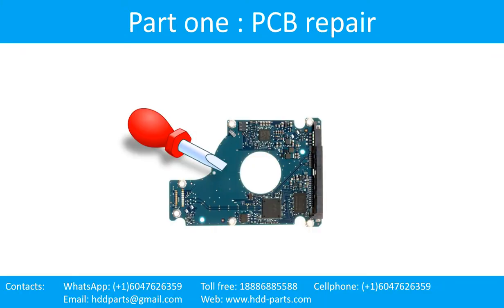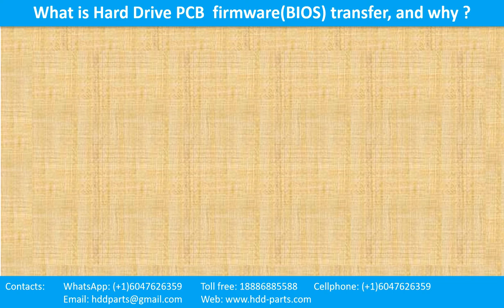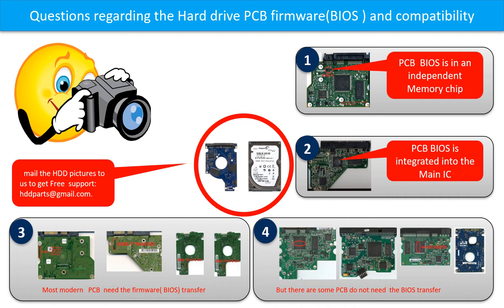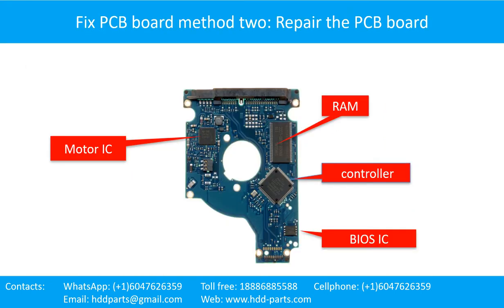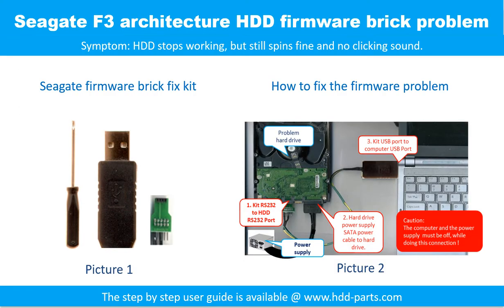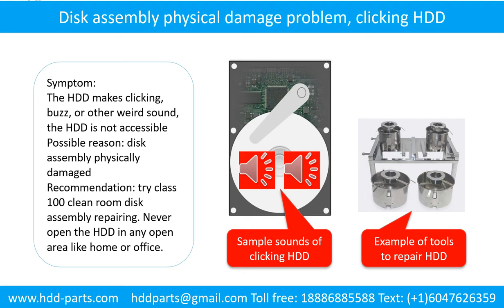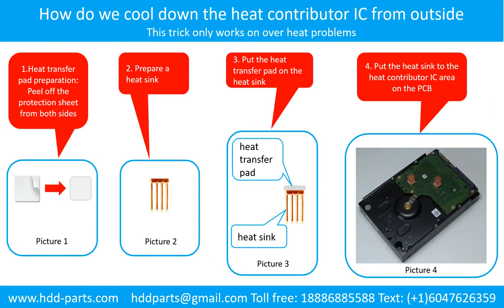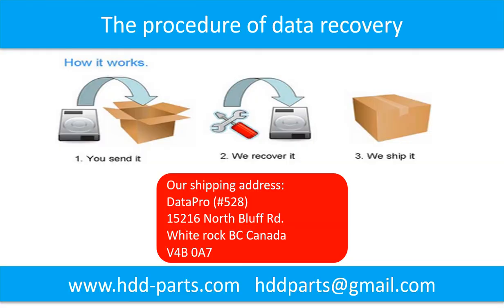Samsung Spinpoint ST2000LM003 ST1500LM006 ST2000LM006 100731207 PCB repair data recovery